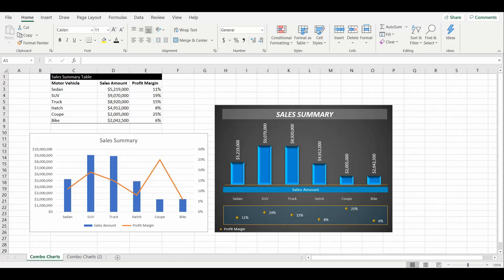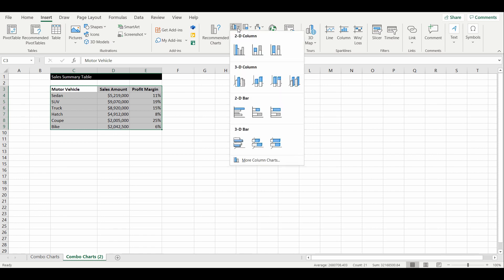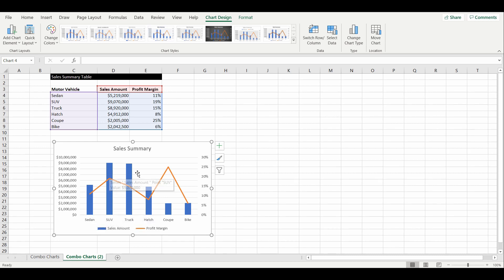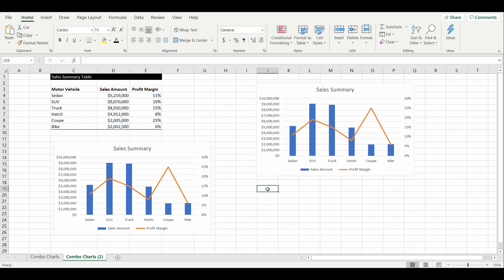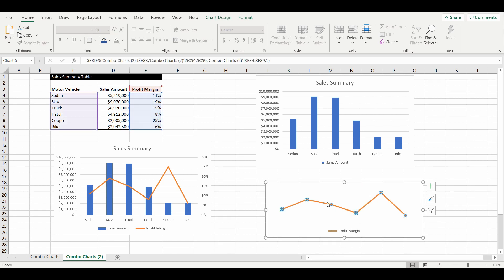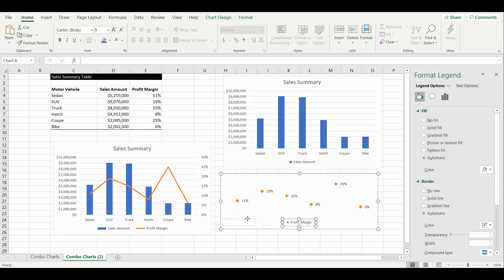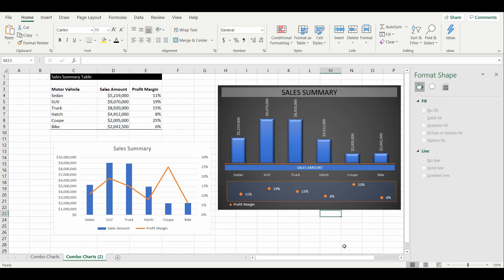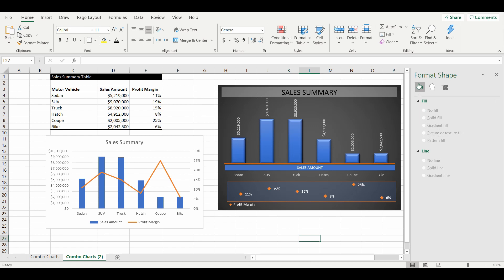Excel Combo charts - Beginner to Advanced - Combination graphs in Excel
Learn how to use 2 different chart types in the one visual.
How to create simple combination charts in Excel, and

How to take your combo charts in Excel to the next level

Better looking charts in Excel
Make dynamic and impressive Combo charts in excel

Beginner level Combo Charts in Excel
Advanced level Combo Charts in Excel

Charting for presentations
Charts to Impress

Graphs for presentations
Graphs to impress